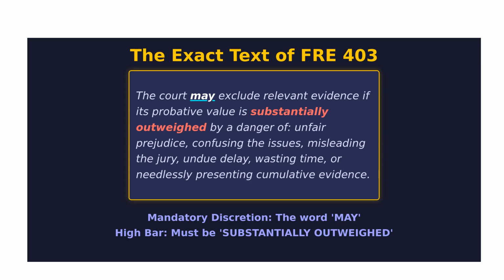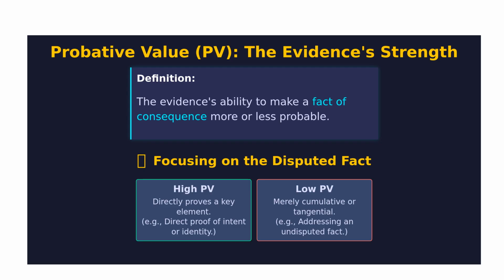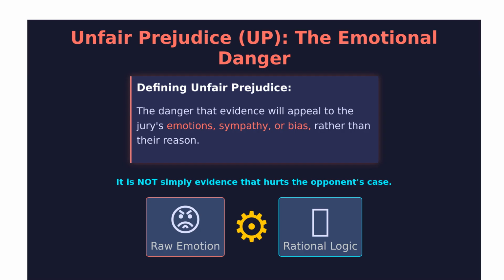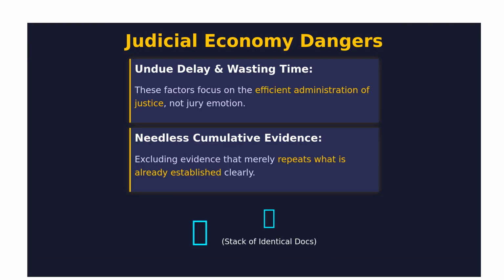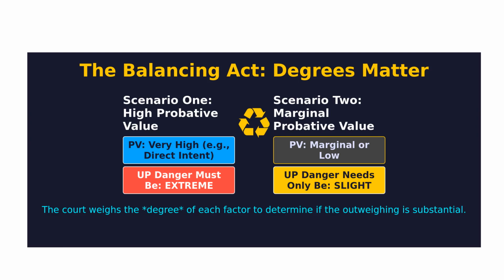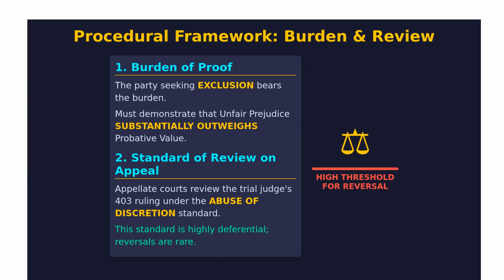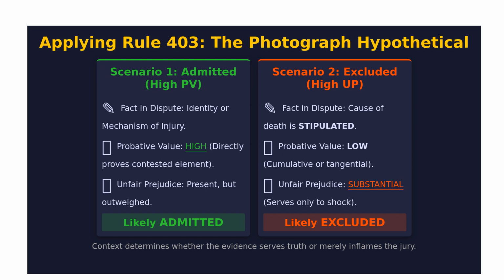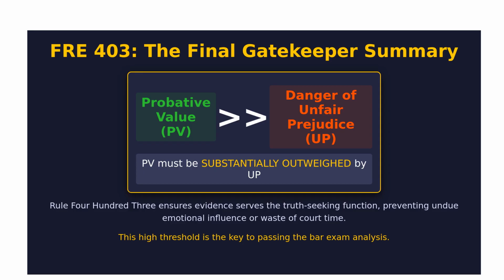US law: FRE 403 Balancing Test: Probative Value vs. Unfair Prejudice